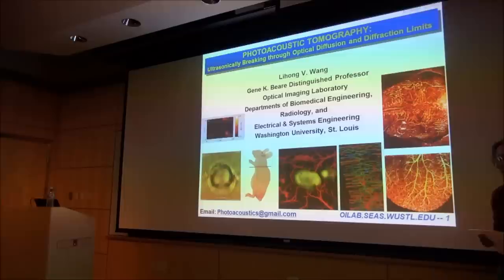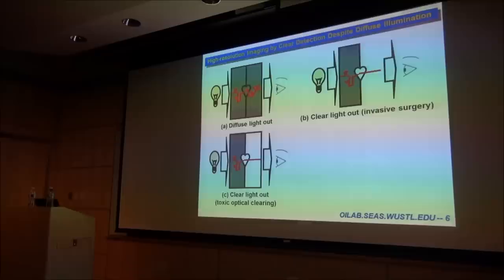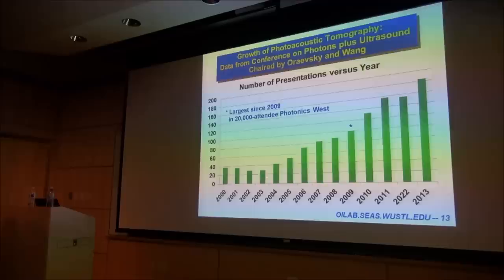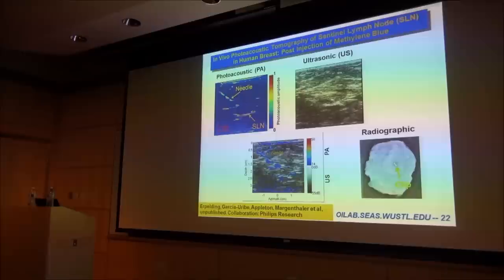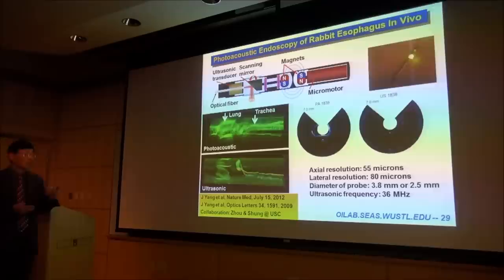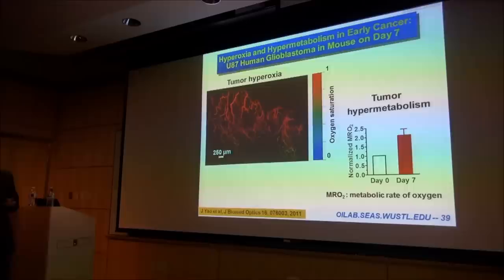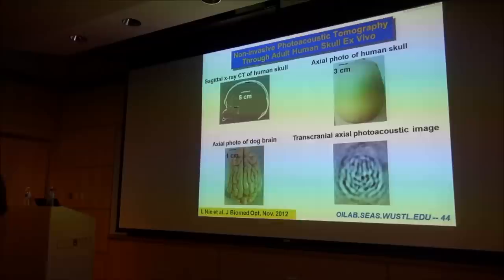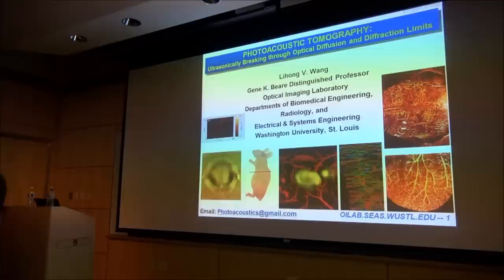BME Seminar Series 2013: Lihong V. Wang, Ph.D. "Photoacoustic Tomography"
Biophotonics Distinguished Seminar Lihong V. Wang, Washington University, St. Louis:  "Photoacoustic Tomography: Ultrasonically Breaking through the Optical Diffusion and Diffraction Limits".